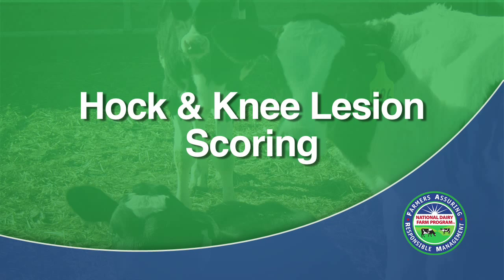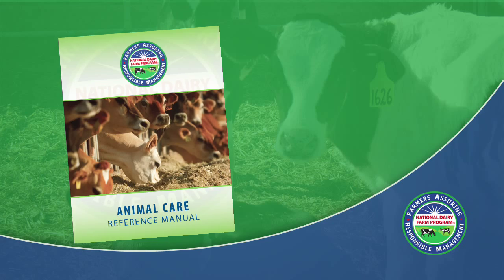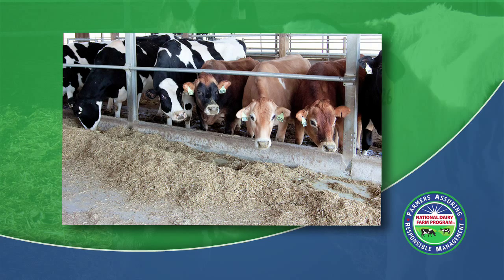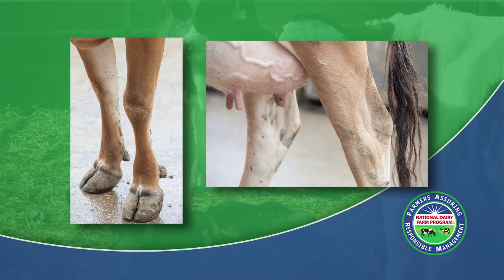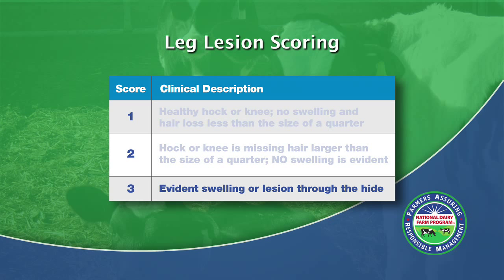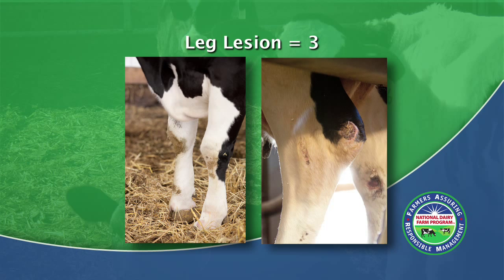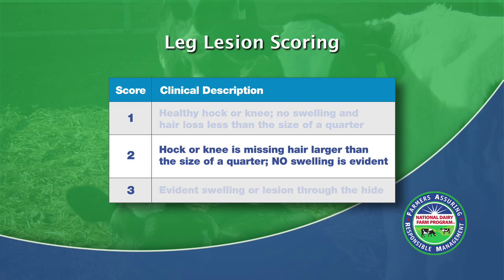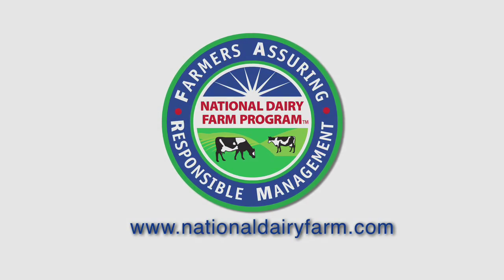How to Score Hock and Knee Lesions on a Dairy Cow (2013)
This video shows how to score hock and knee lesions on a dairy cow using the National Dairy FARM Program scoring system.